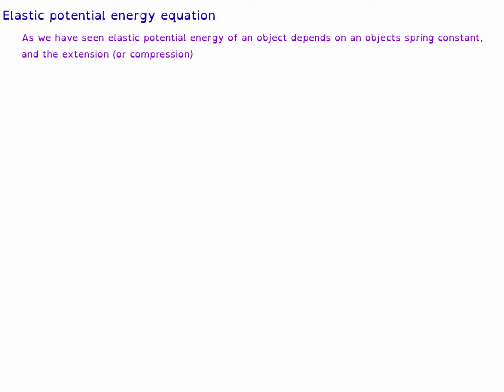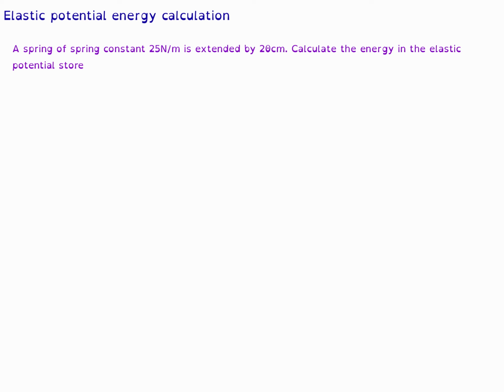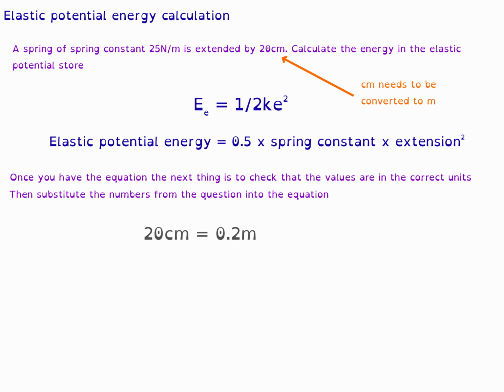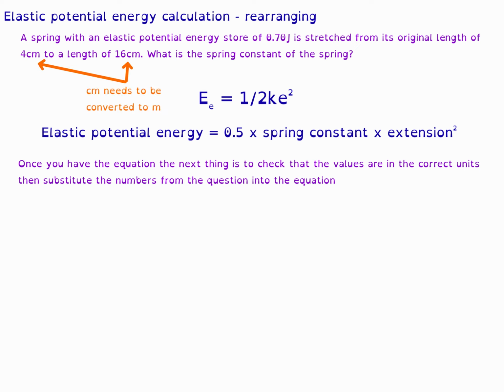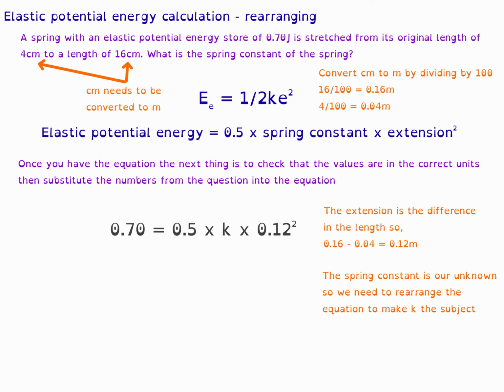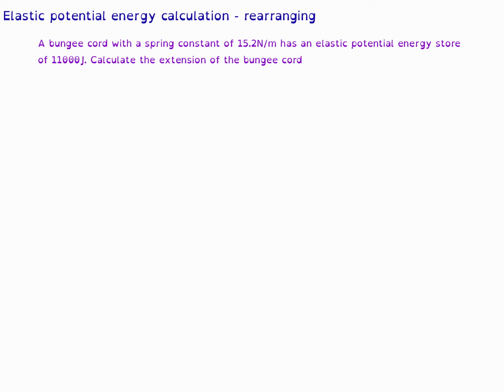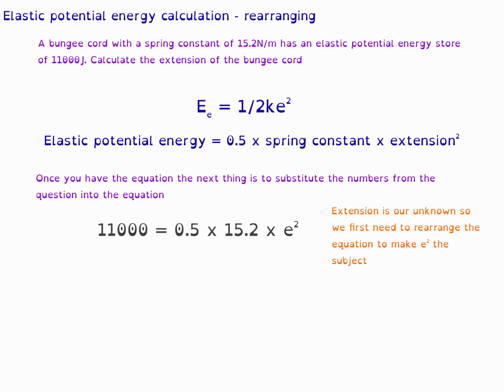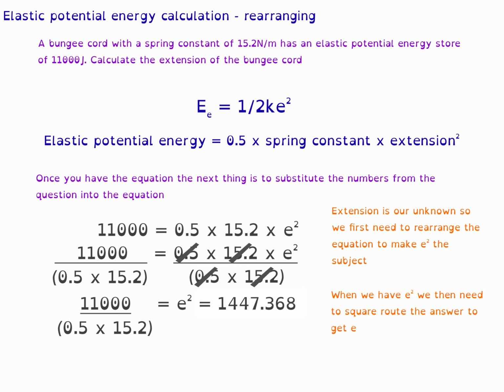Elastic potential energy - worked calculations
GCSE Physics, Combined Physics, AQA, energy topic, elastic potential energy

00:00 Slide 1
00:10 Slide 2
00:51 Slide 3
01:41 Slide 4
03:37 Slide 5